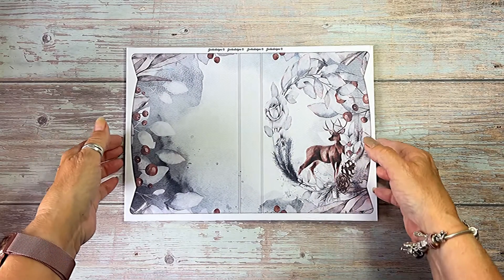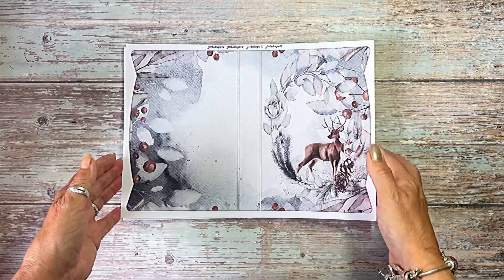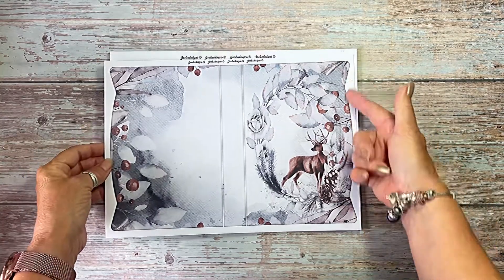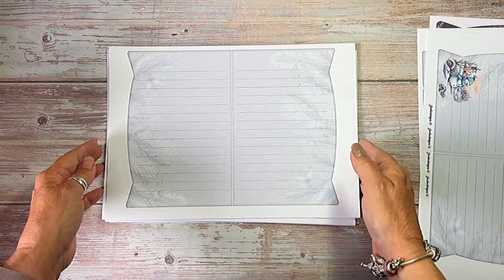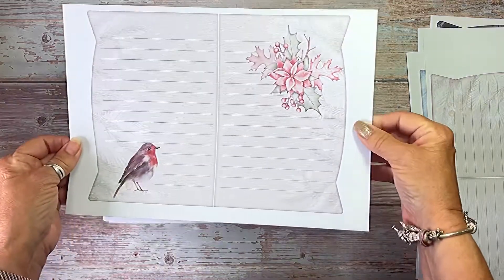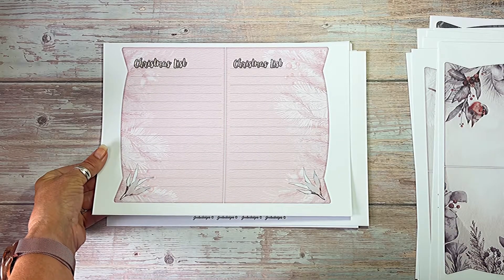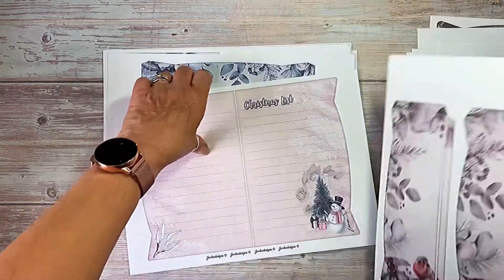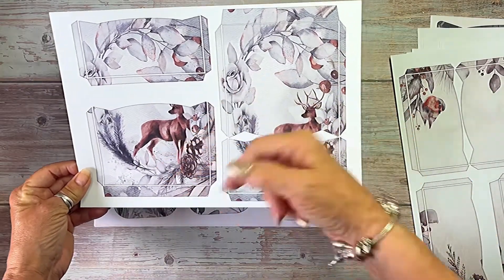Wintery Days digital kit